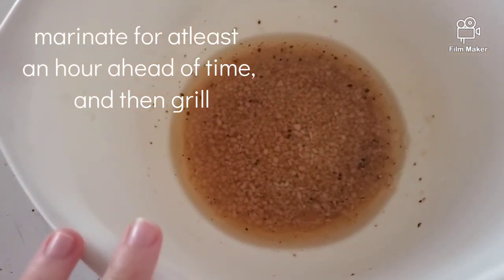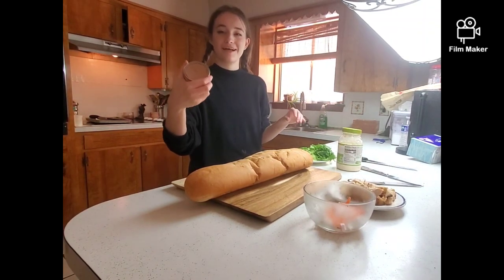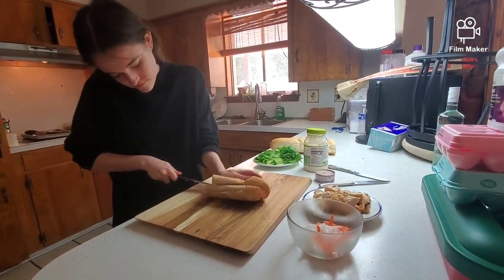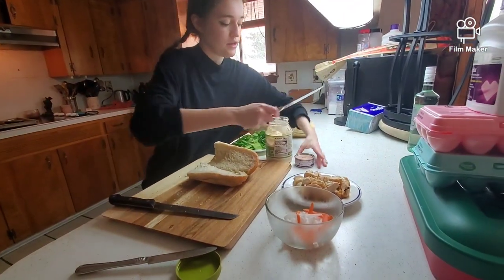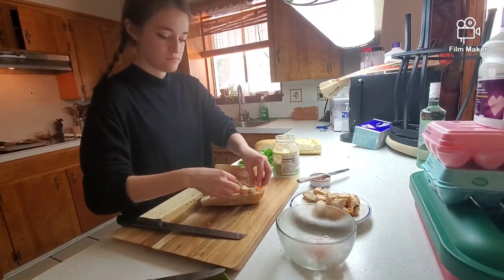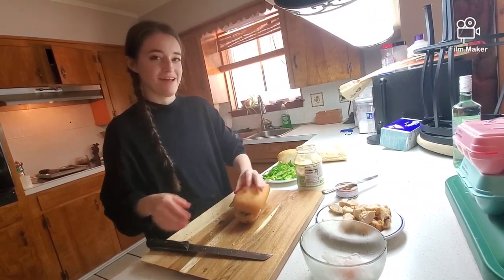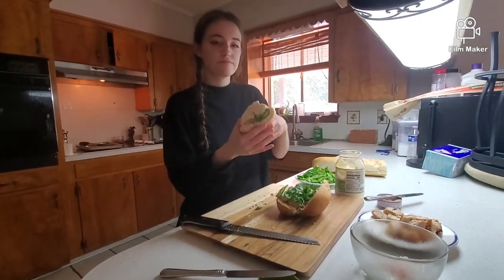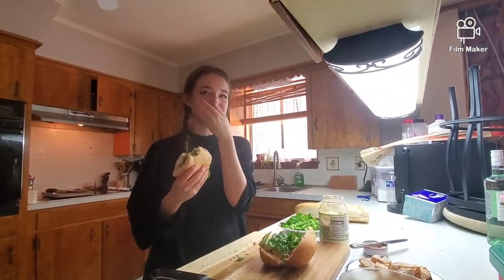Cooking with Alexan: South Louisiana Food and History | Episode 3: Banh Mi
African Diaspora Culture. Slavery and Remembrance. (2023).
Allen E. Begnaud. “Acadian Exile.” Louisiana History: The Journal of the Louisiana Historical
“Banh Mi: The Vietnamese Sandwich.” South East Asia Backpacker, 19 Sept. 2021,
Bankston III, Carl L. “Vietnamese in Louisiana.” 64 Parishes, 10 Mar. 2022,
Bankston, Carl L. “Vietnamese-American Catholicism: Transplanted and Flourishing.” U.S.
Eble, Connie. “Creole in Louisiana.” South Atlantic Review 73, no. 2 (2008): 39–53.
FOODMatch. “Muffuletta: A Brief History: Blog.” FOODMatch, FOODMatch, 20 Feb. 2020,
Jeanne Batalova and Laura Harjanto. (2021, October 15). Vietnamese immigrants in the United States. migrationpolicy.org. Retrieved March 20, 2023,

Jones, Michael Owen. “Food Choice, Symbolism, and Identity: Bread-and-Butter Issues for
Folkloristics and Nutrition Studies (American Folklore Society Presidential Address, October 2005).” The Journal of American Folklore 120, no. 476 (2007): 129–77.
Hayes, Phebe A. “From West Africa to Southwest Louisiana: The Origin of Gumbo, by Phebe A. Hayes.” From West Africa to Southwest Louisiana: The Origin of Gumbo, by Phebe A. Hayes | Greater Iberia Chamber of Commerce, 19 Oct. 2020,
MARGAVIO, ANTHONY V. “The Reaction of the Press to the Italian-American in New
Orleans, 1880 to 1920.” Italian Americana 4, no. 1 (1978): 72–83.
Merriam-Webster. (n.d.). Diaspora definition & meaning. Merriam-Webster.
“Roux, Béchamel, and Mornay: A Guide to Basic French Sauces - 2023.” MasterClass, 7 June 2021,
The Vietnam War: Facts & info about the most controversial US conflict.
Vogt, Justin. “Gumbo: The Mysterious History.” The Atlantic, Atlantic Media Company, 12 Sept. 2013,
Walter, Eugene. “The Gumbo Cult.” The Transatlantic Review, no. 8 (1961): 34–46.
Wills , M. (2021, January 18). The first Vietnamese in America - JSTOR DAILY. jstor.